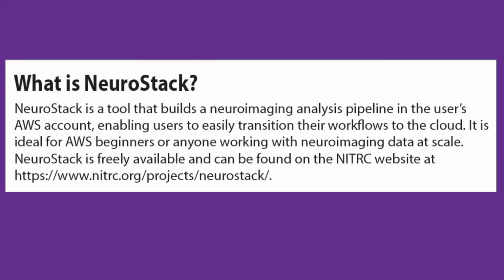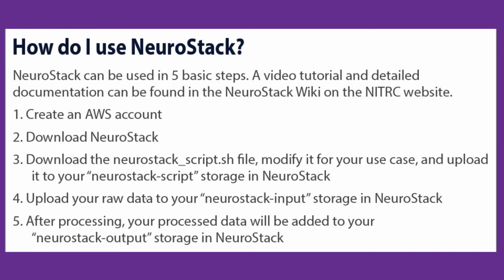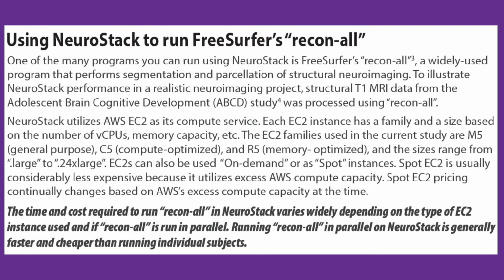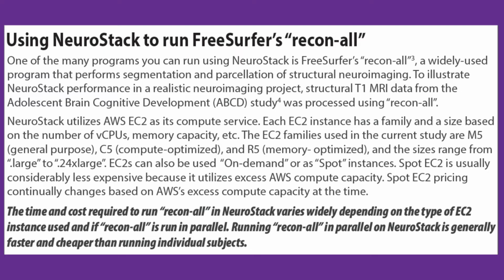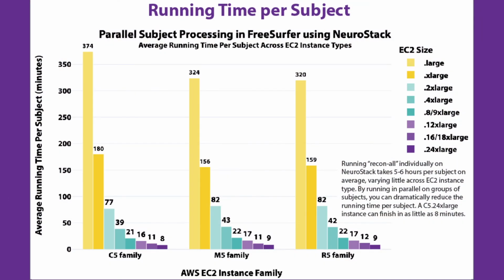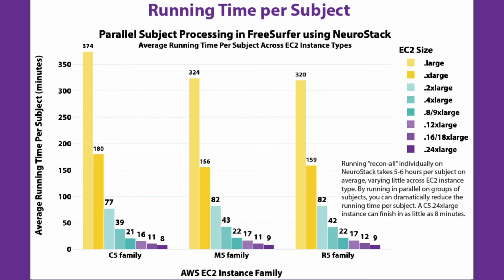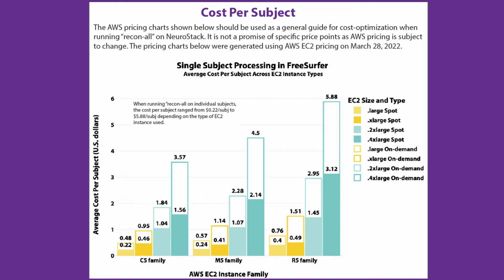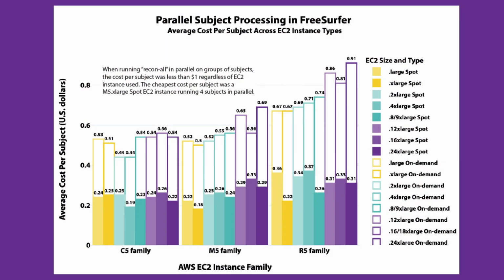NeuroStack Poster for Cognitive Neuroscience Meeting, April 23-26, 2022, San Francisco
Video made for virtual attendees to Cognitive Neuroscience Meeting, April 23-26, 2022, San Francisco.  Conceived and created by Hailey D'Silva, Gruen Lab, Yale Medical School.